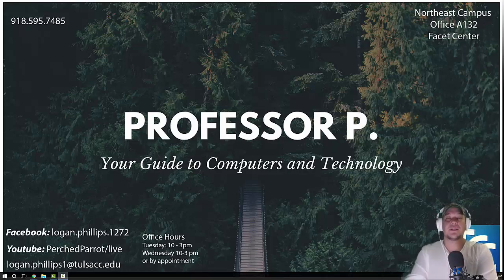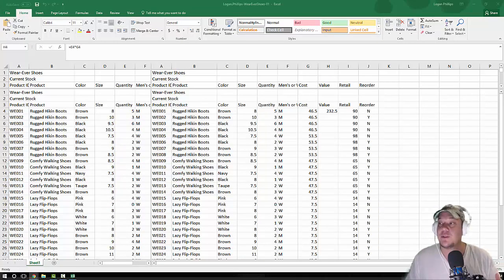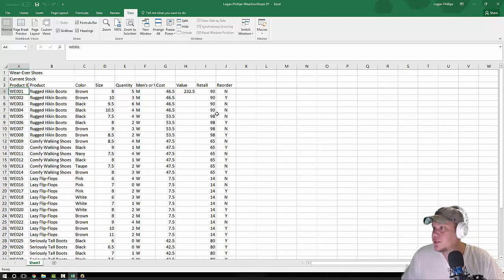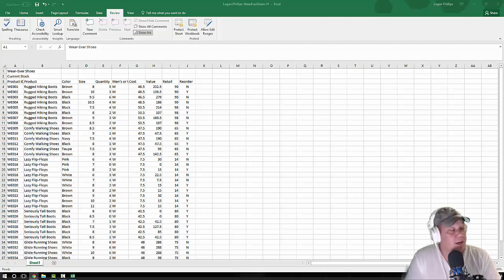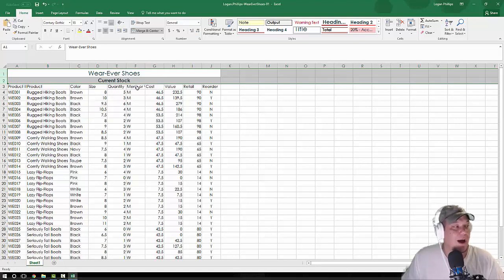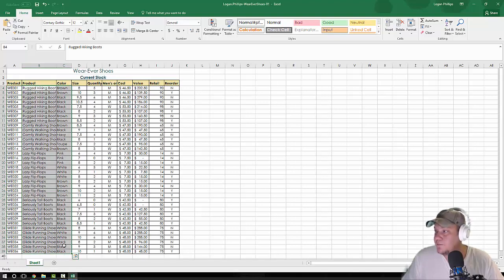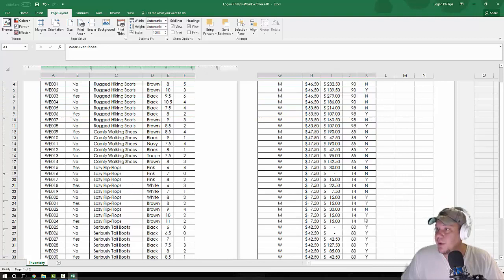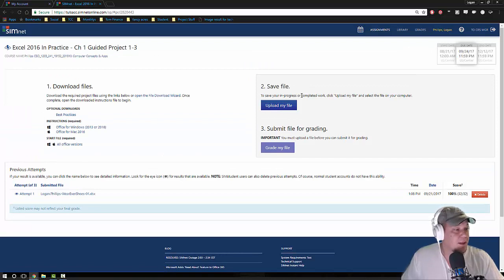201810 Concepts Excel Guided 1.3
Simnet Excel Guided Project 1.3